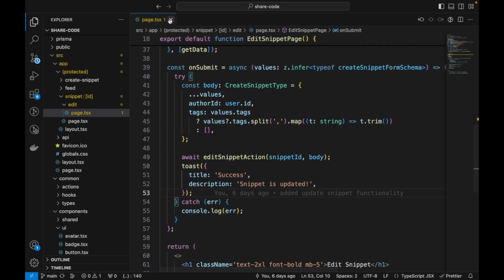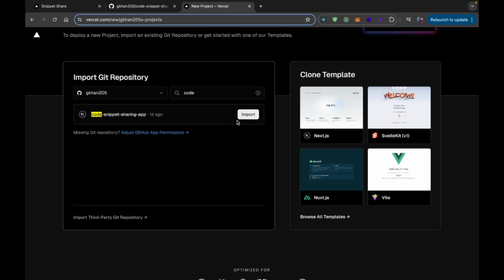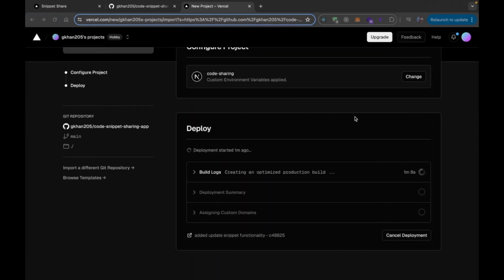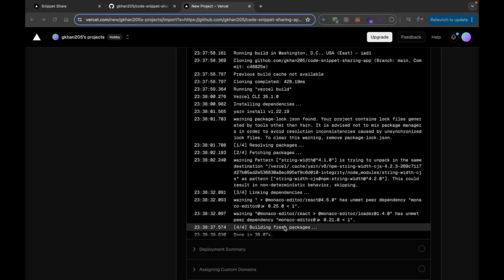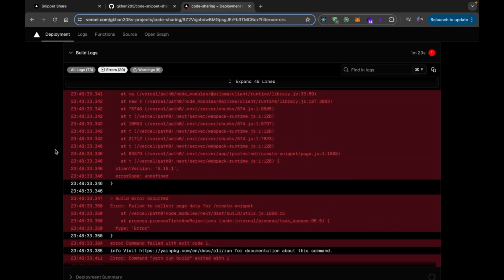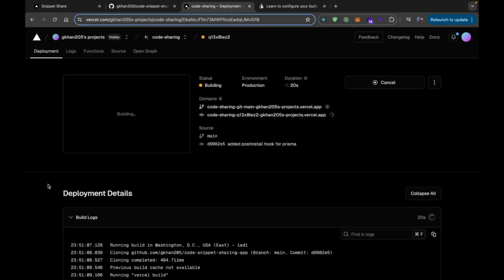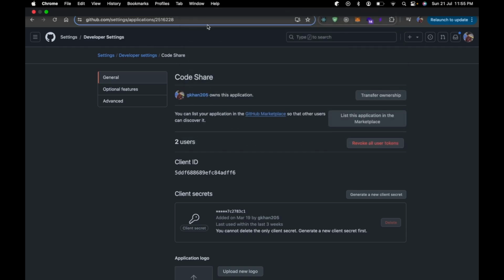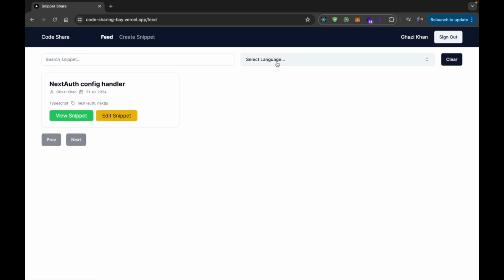Deploy our NextJS, Prisma ORM App to Vercel | Series Finale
Welcome to the latest video in our Code Snippet Sharing App series! In this tutorial, we walk you through the process of deploying your NextJS app with Prisma ORM to Vercel. We'll cover everything you need to know to get your app live, including common issues you might face during deployment and how to fix them.

In this video, you'll learn:
- Setting up your NextJS app for deployment on Vercel
- Configuring Prisma ORM for production
- Handling environment variables and secrets
- Troubleshooting and fixing common deployment issues
- Best practices for a smooth deployment process

By the end of this video, you'll have a fully deployed NextJS app on Vercel that is running smoothly with Prisma ORM. We'll ensure you understand the steps to avoid common pitfalls and keep your deployment process seamless.

If you missed our previous videos, make sure to check them out! We've covered authentication, code snippet creation, user-based editing, pagination, search filtering, and more.

Timeline:
00:00:00 Intro
00:00:47 Test App functionalities
00:02:20 Create a new project in Vercel Console
00:06:40 Build failed (Let's fix this)
00:15:49 Test App on Live Server